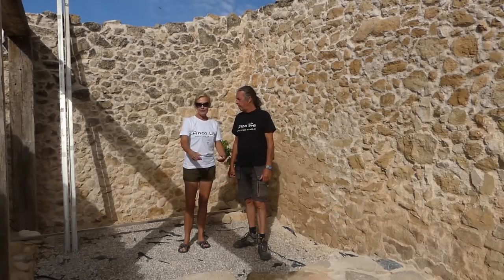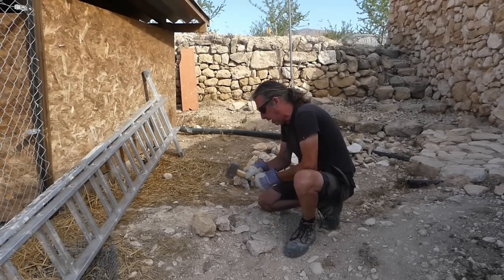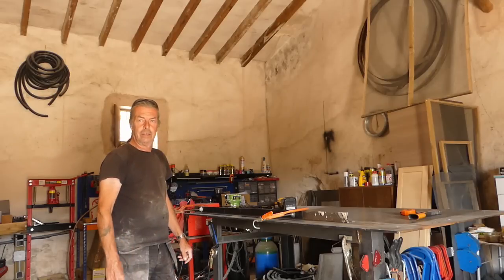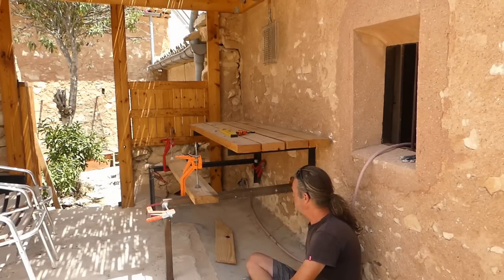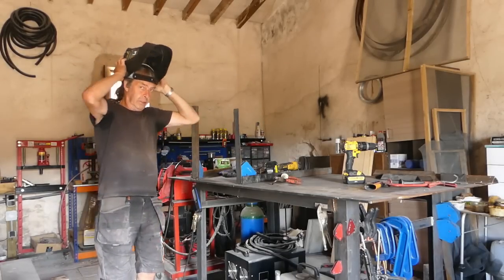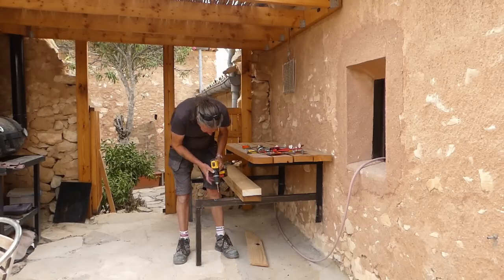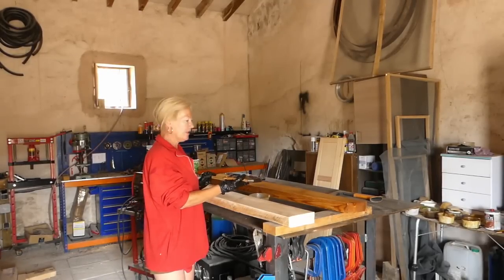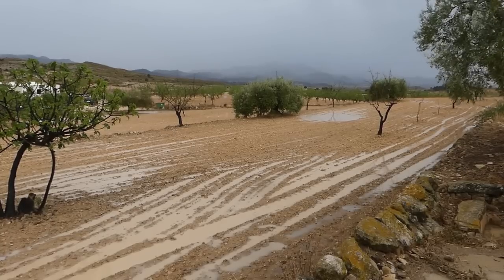Rain stopped work on the patio but we got the bench finished! - Renovating the old courtyard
We waited all day but it did rain at the end! Renovating the old courtyard on our Spanish Finca